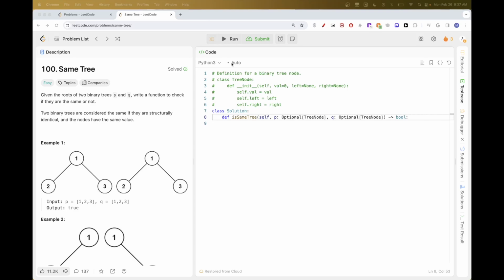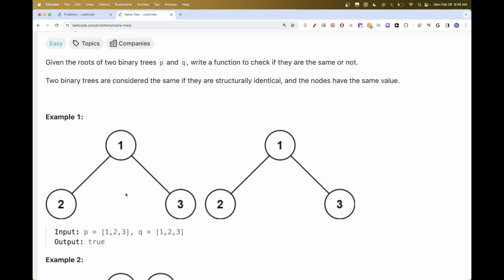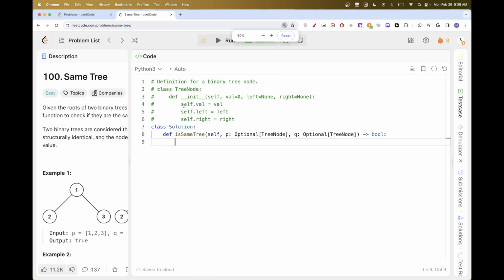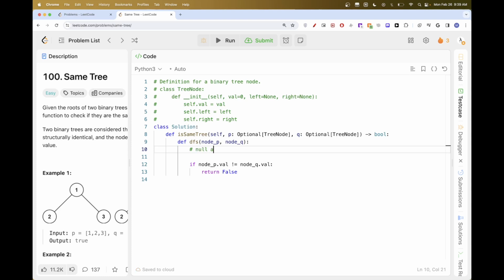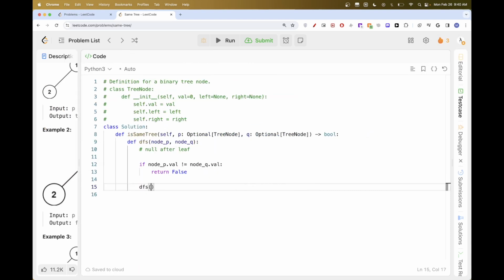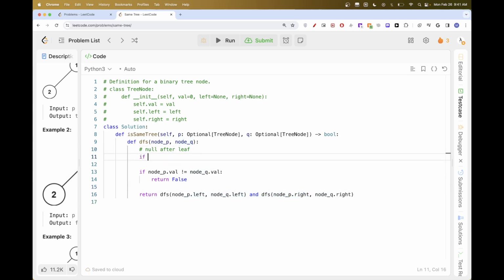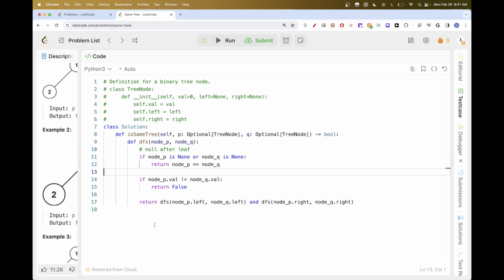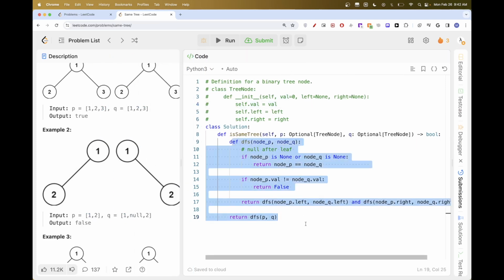Leetcode 100: Same Tree